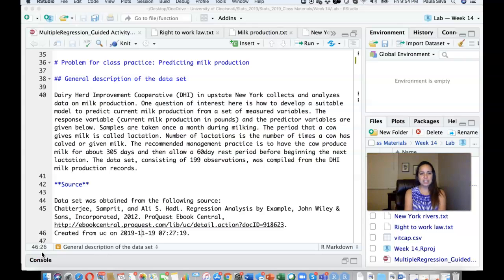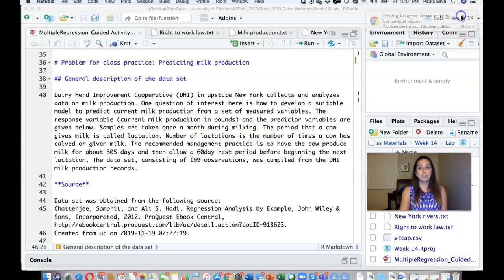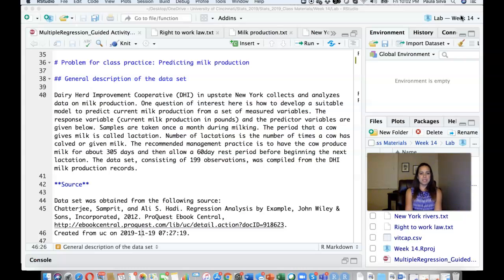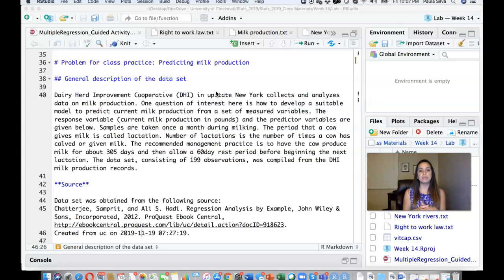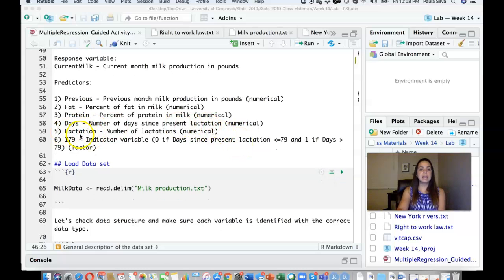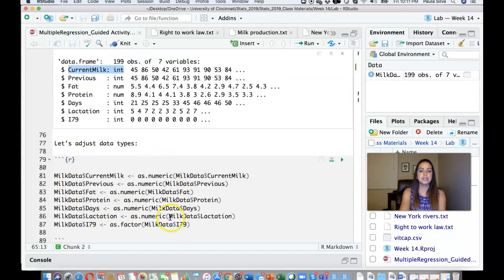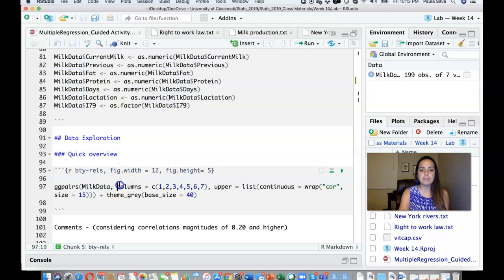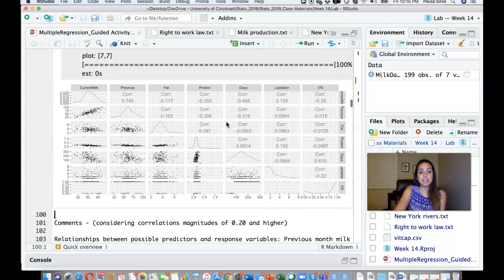Graduate Statistics: Week 13 - Lab Video 1